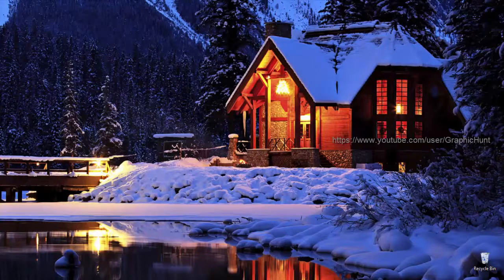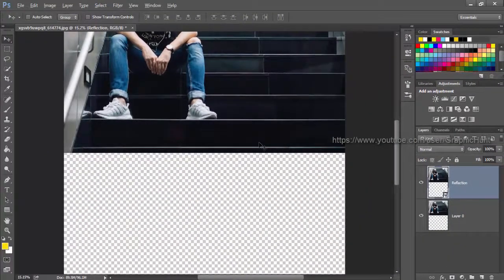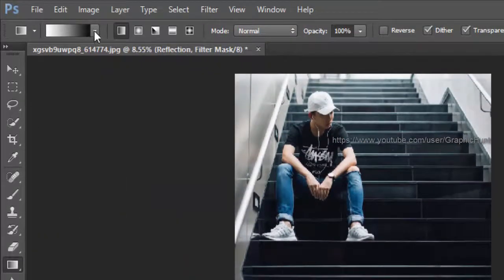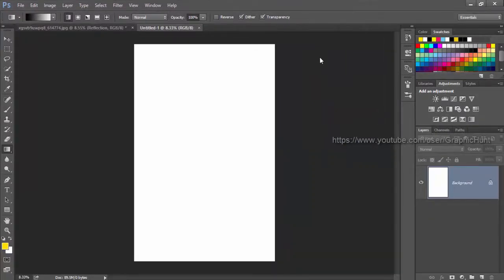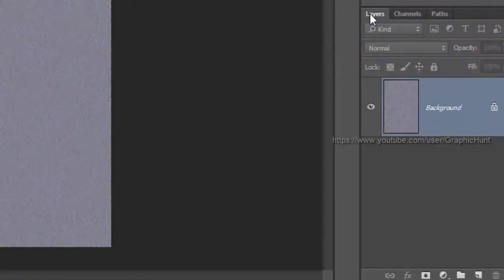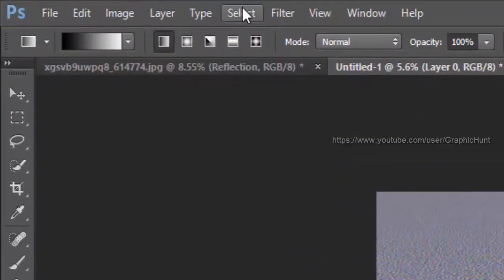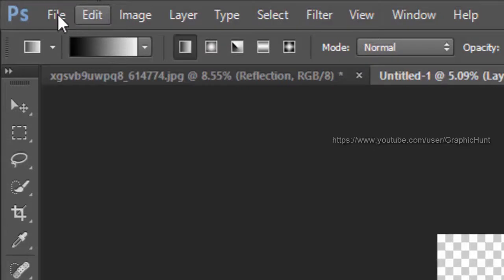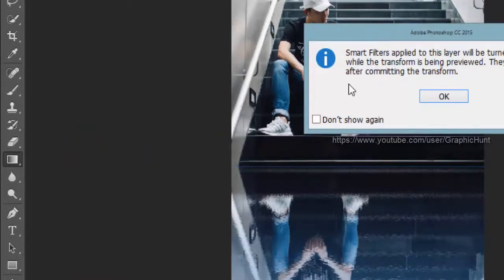How to Create Water Reflection Effect In Photoshop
In this video I'll show how to add water reflection effect with realistic waves and ripples.
If you like this photo, you can download it for free